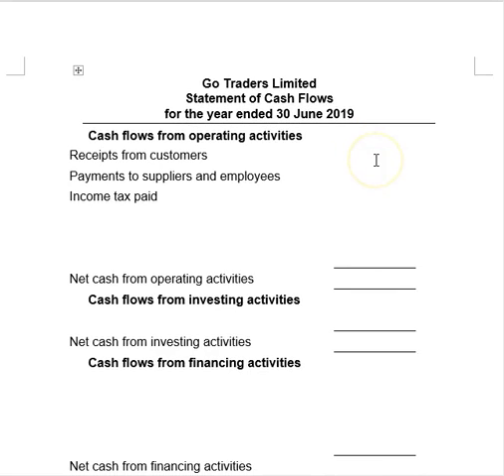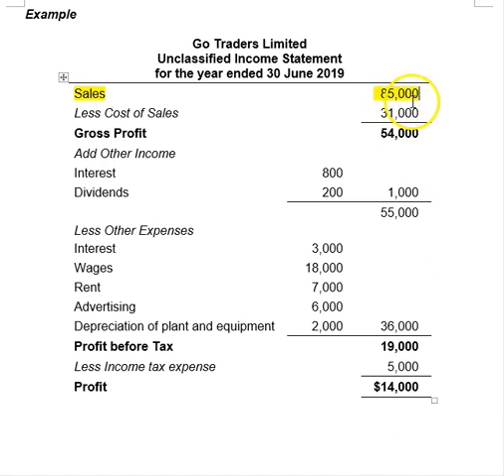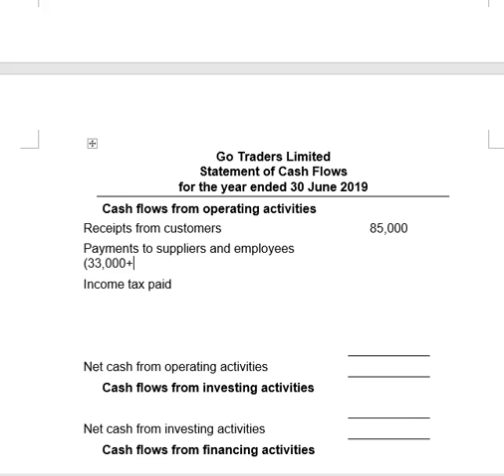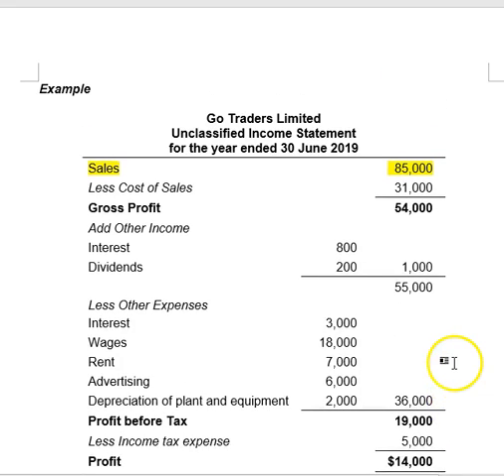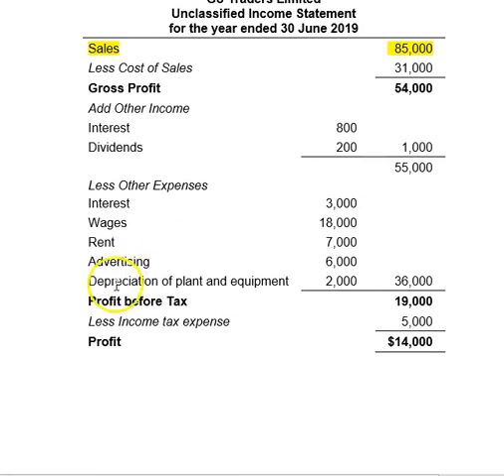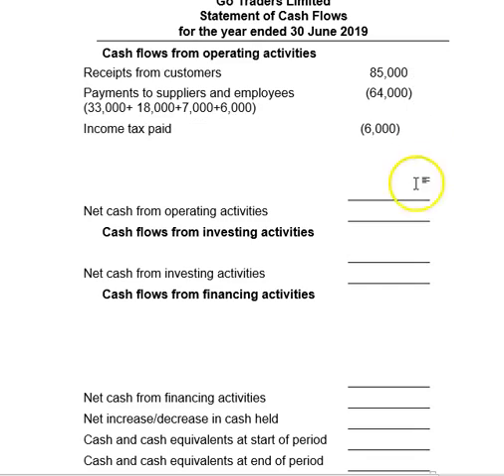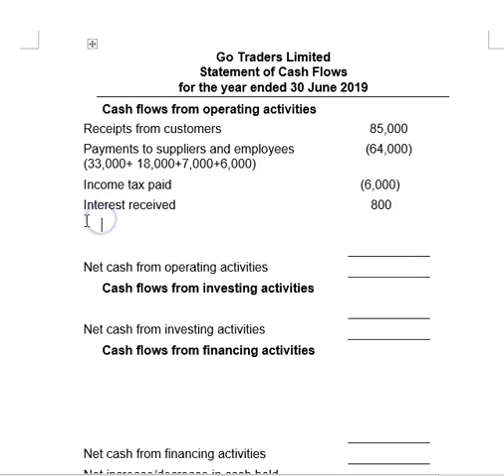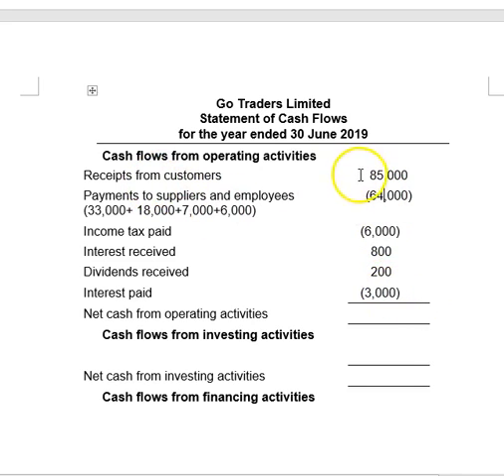SOCF Format + Operating Activities Section